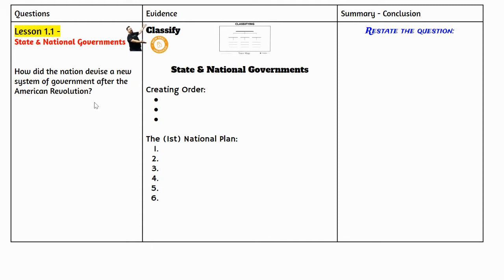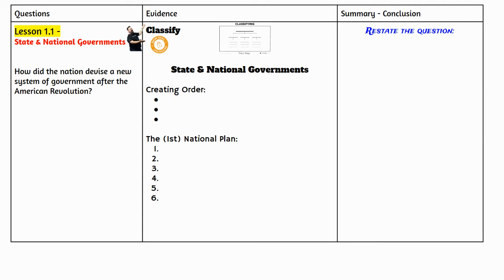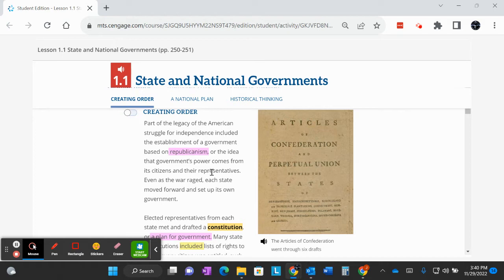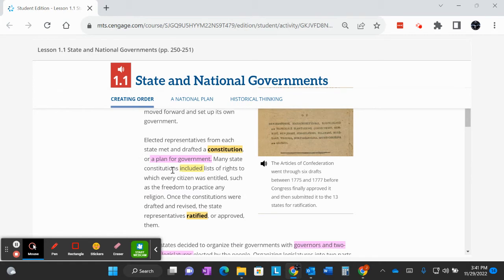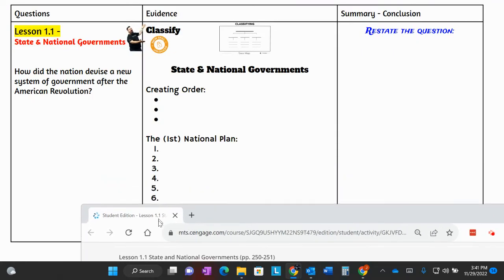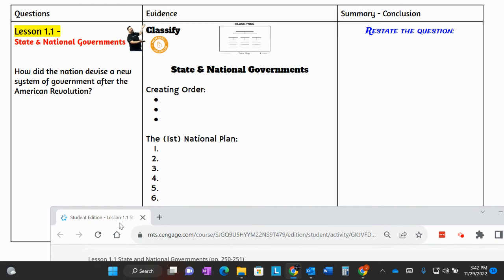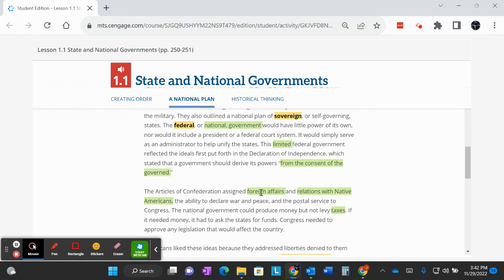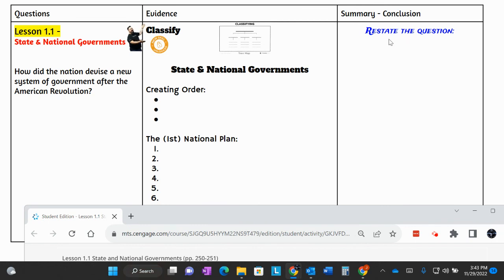State & National Governments - Chapter 7 - Lesson 1.1